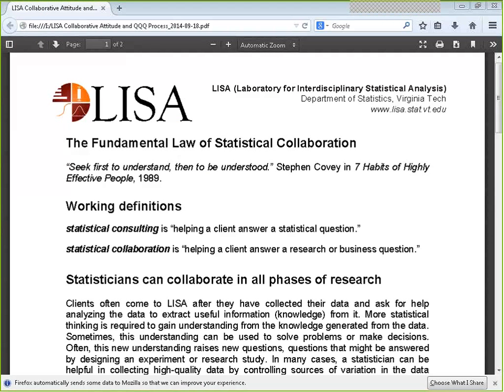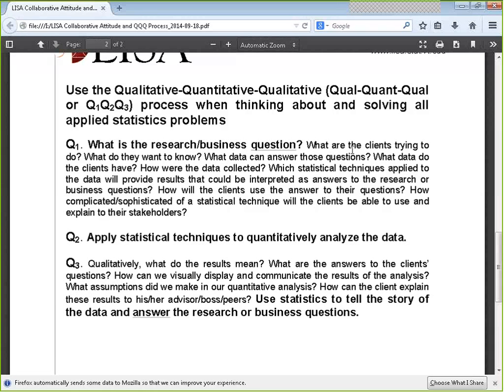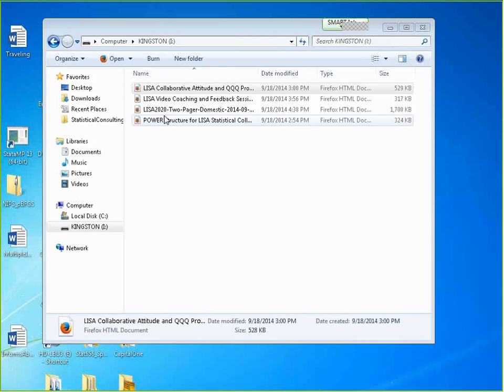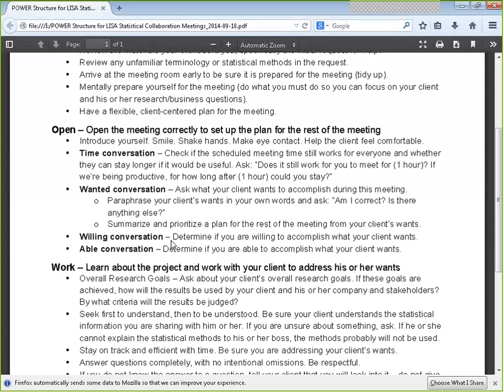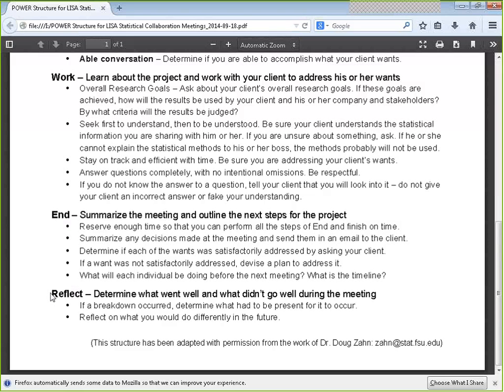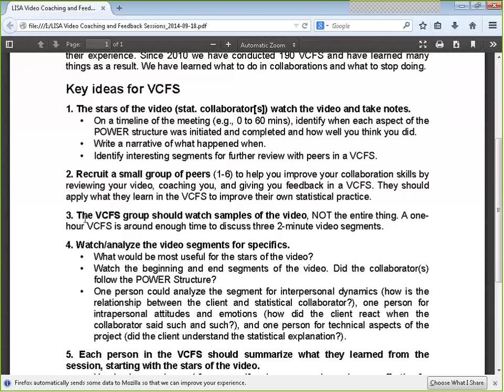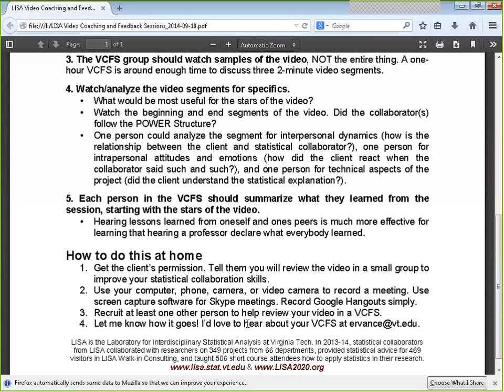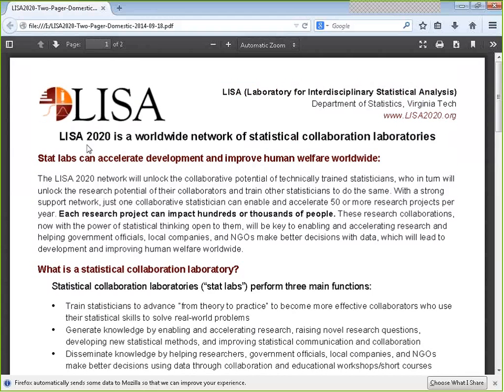Collaboration in a Bag, Part 1 at Texas A&M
For a guest lecture at Texas A&M on September 19, 2014, Dr. Eric Vance describes the Attitude of statistical collaboration, the QQQ Process, the POWER Structure, and Video Coaching and Feedback Sessions useful for becoming an effective collaborative statistician who can help researchers apply statistics to solve real-world problems.